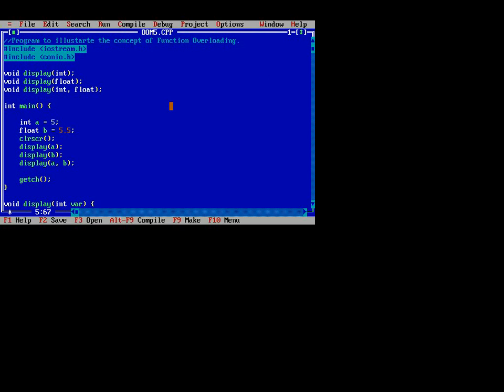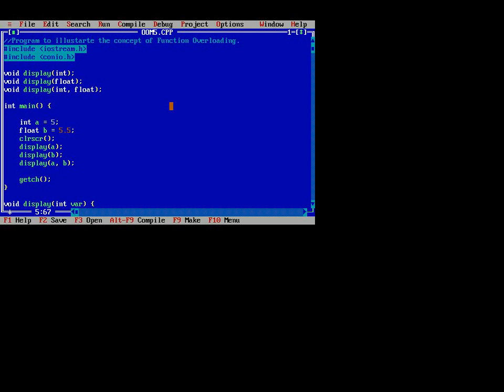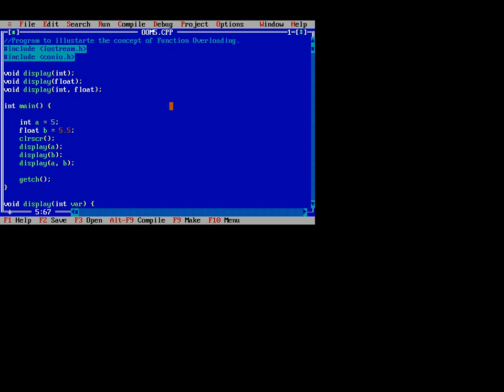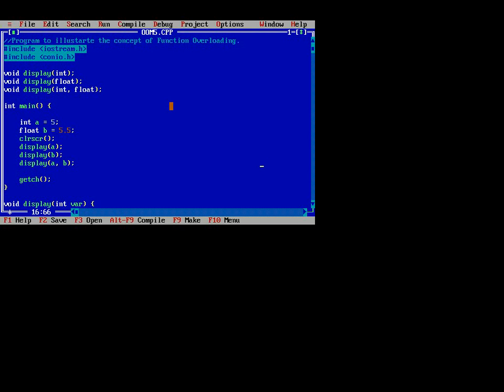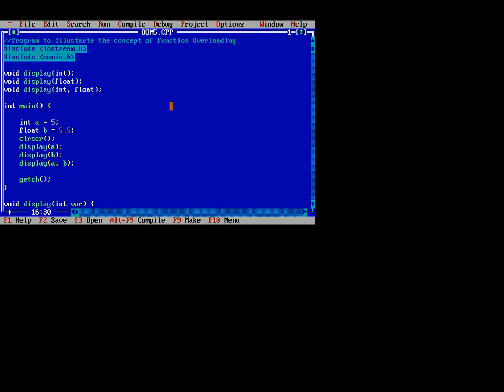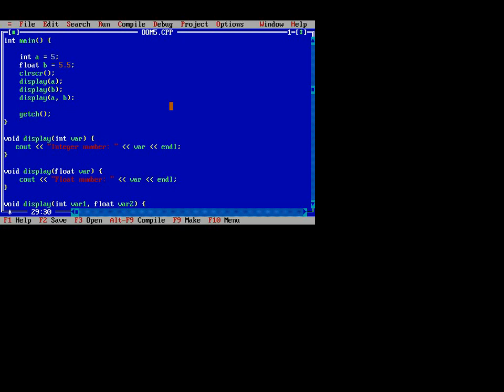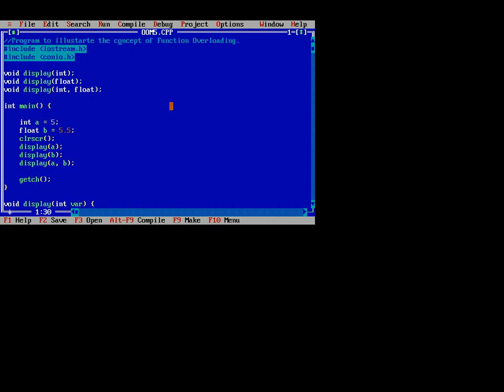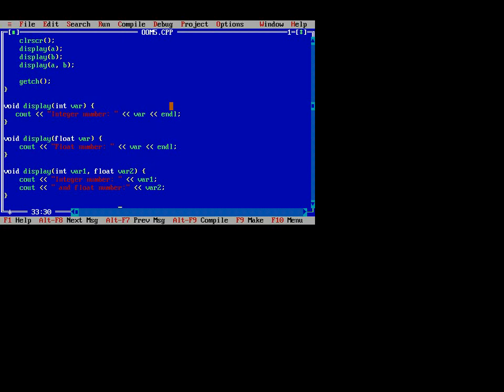Program to illustrate the concept of Function Overloading